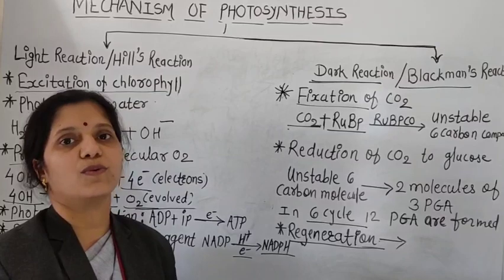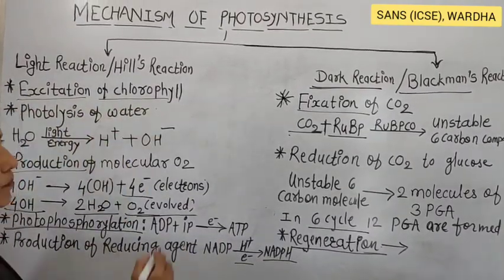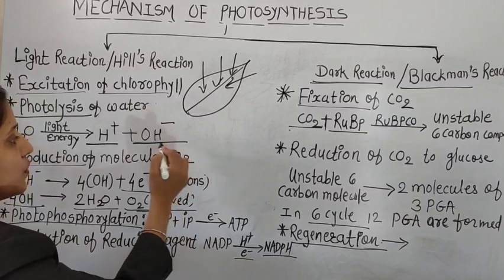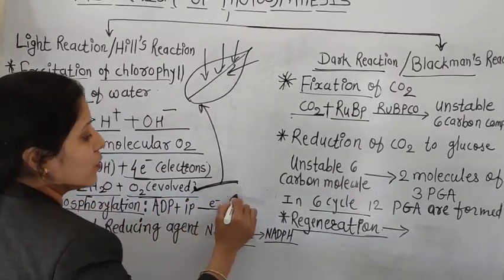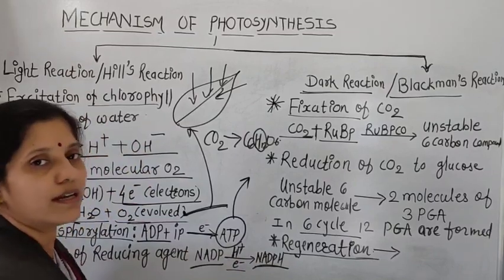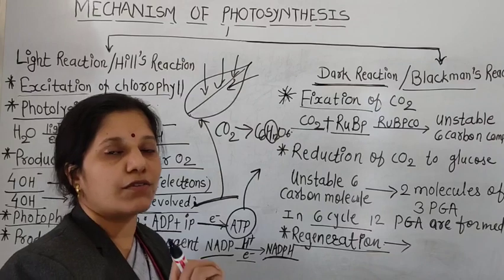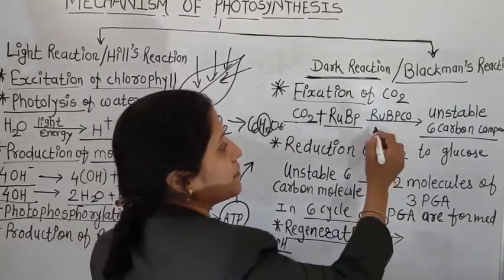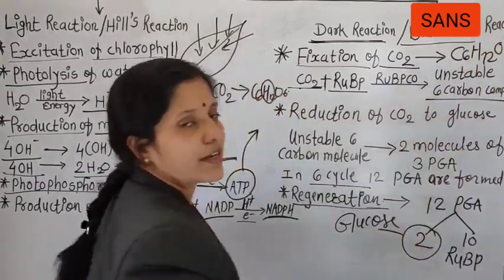ICSE X BIOLOGY || PHOTOSYNTHESIS || St Antony National School (ICSE), Wardha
Mechanism of photosynthesis ( Light & Dark Reaction)